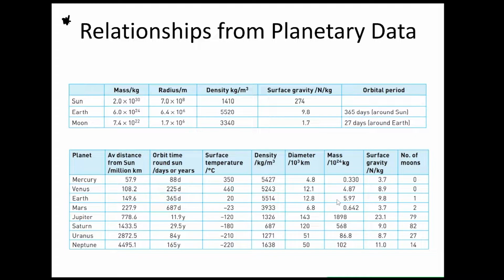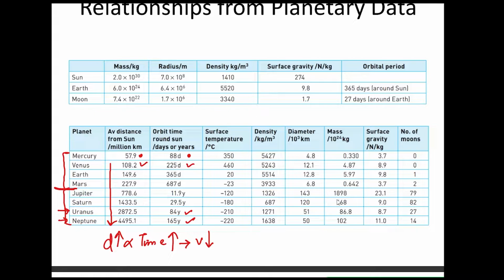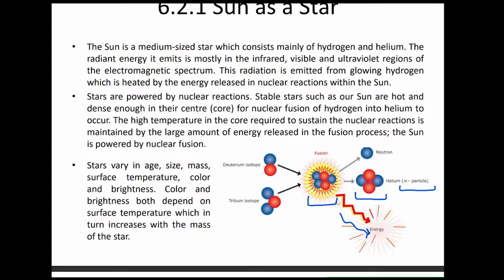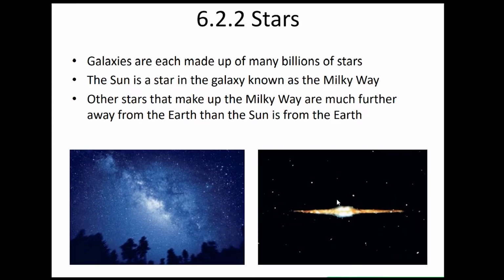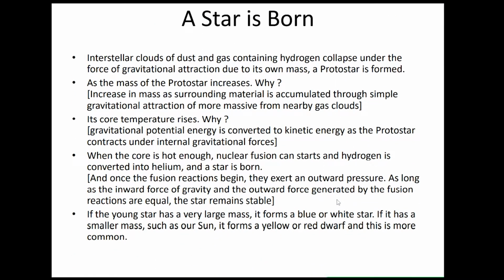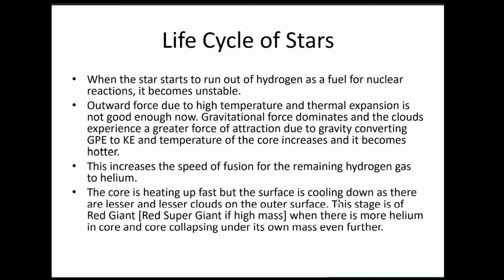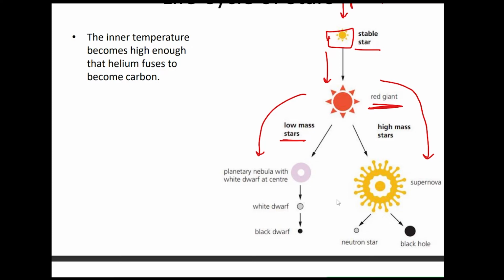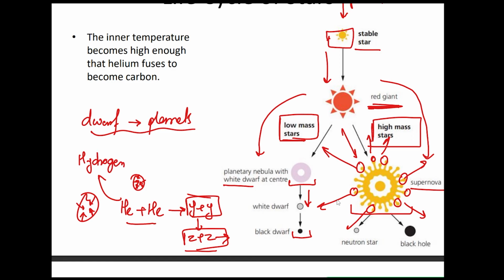OL/IGCSE - Space Physics [Part 2]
Discussed

Planets. Solar Planets. Stars. Life of a star.